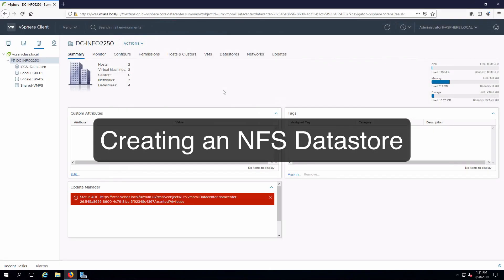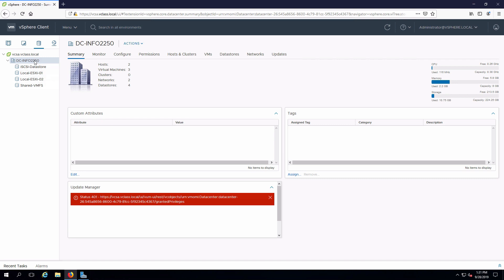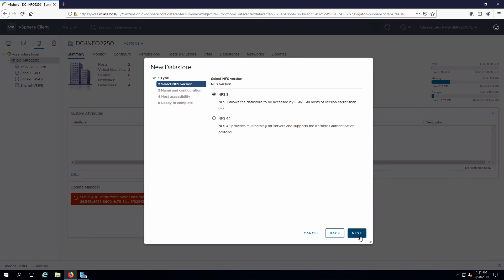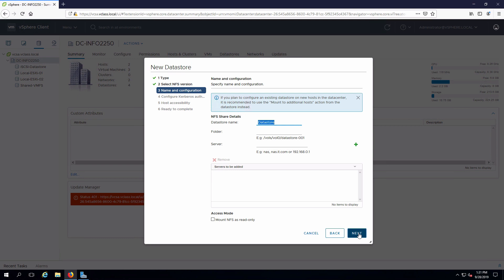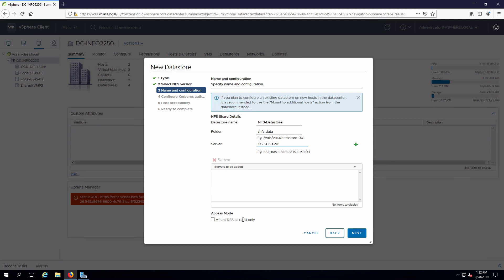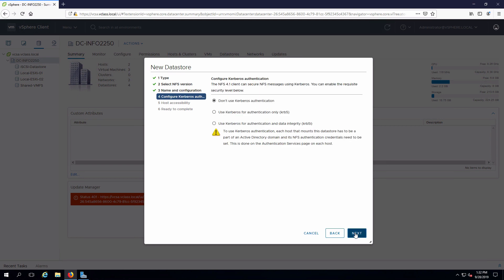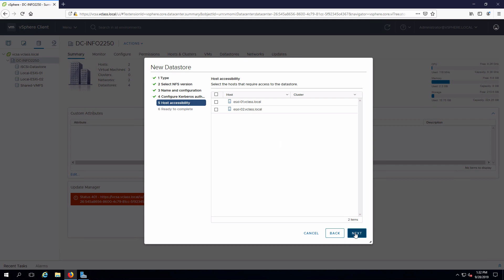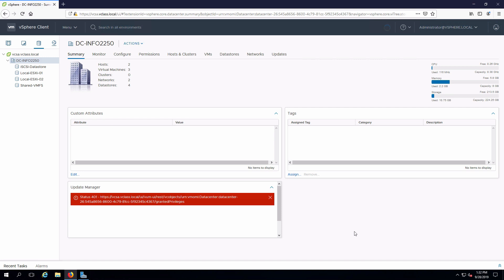Creating an NFS Datastore in vSphere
This video demonstrates creating an NFS datastore in vSphere 6.7. It is assumed that an NFS share has been exported to the storage network.